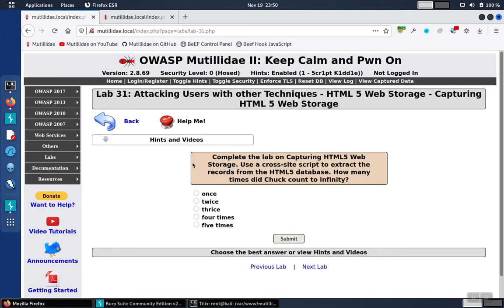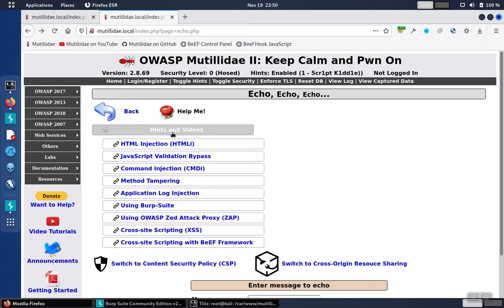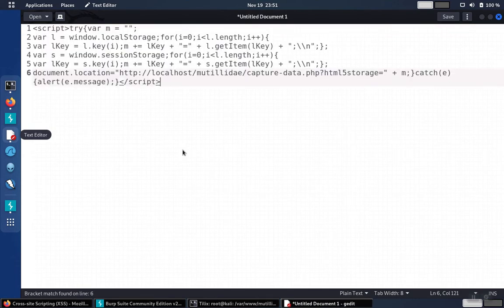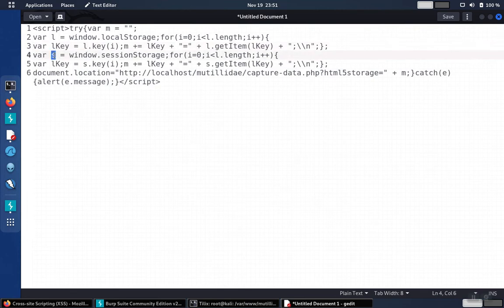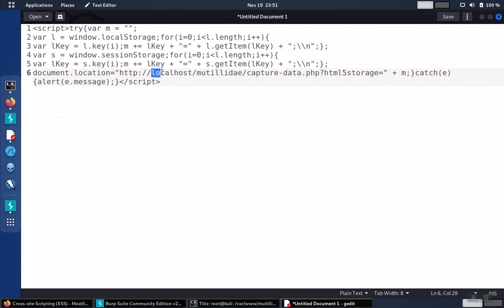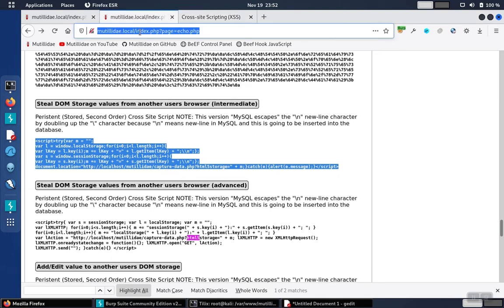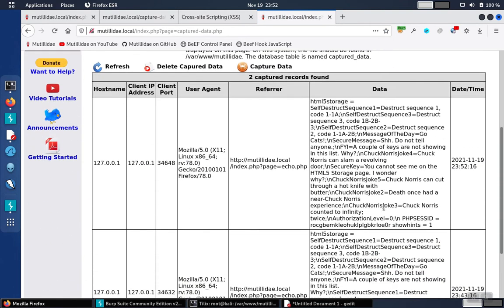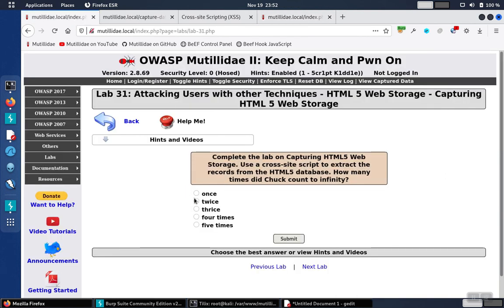Mutillidae: Lab 31 Walkthrough